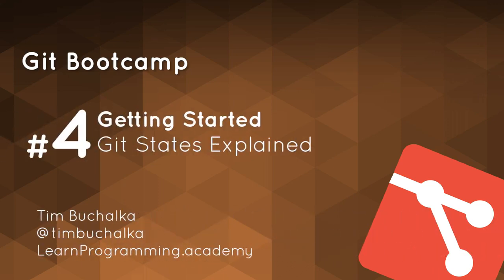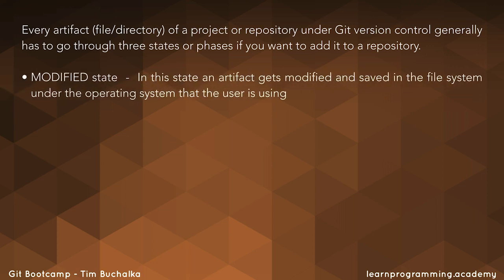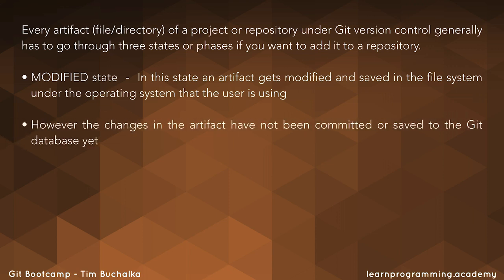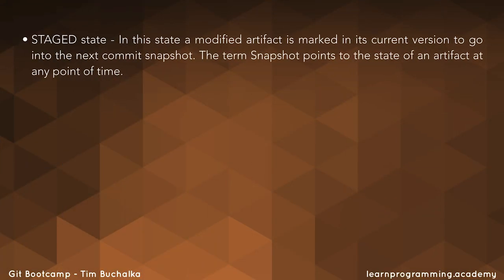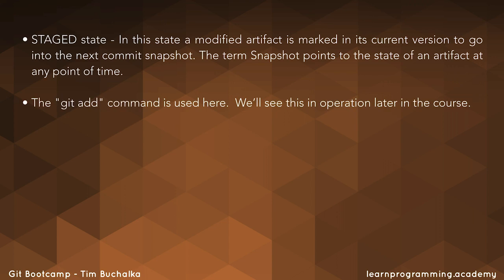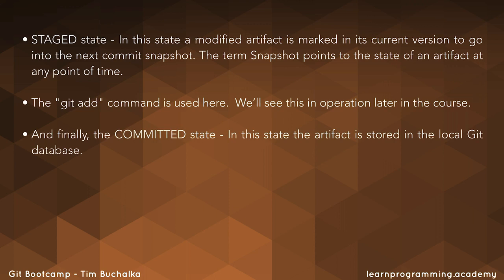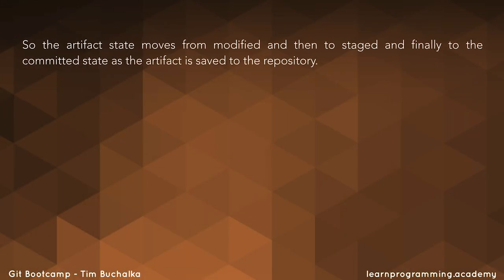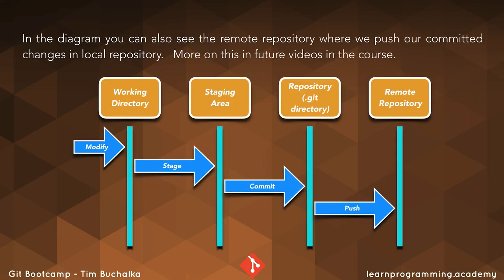008 Git States